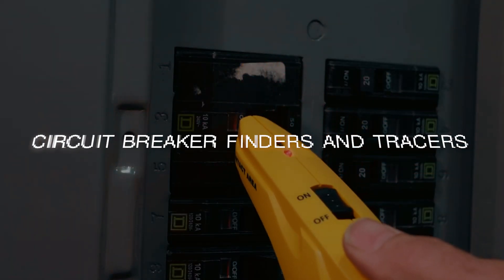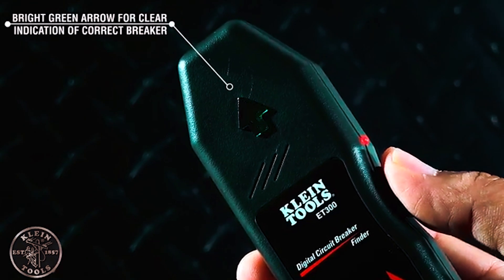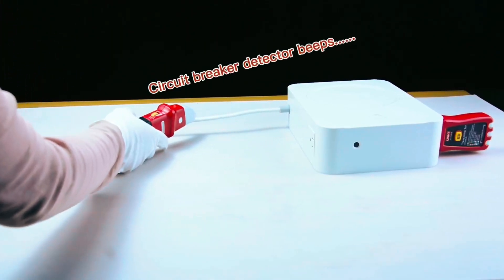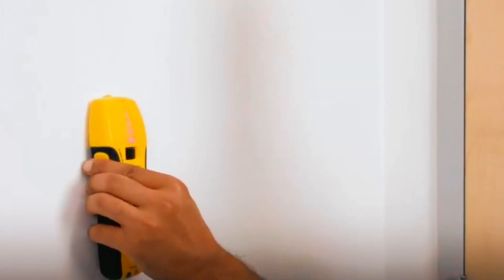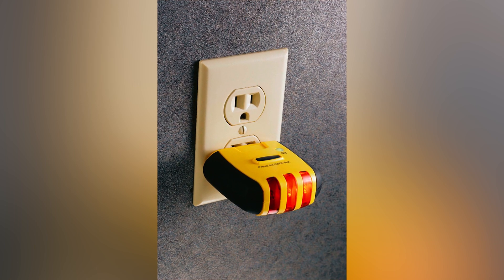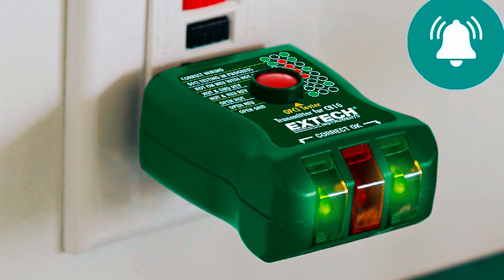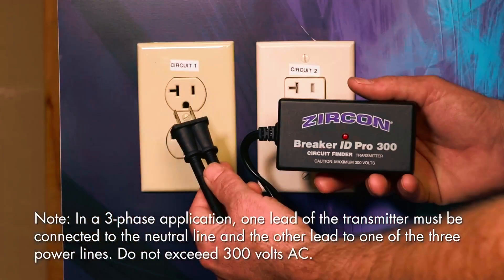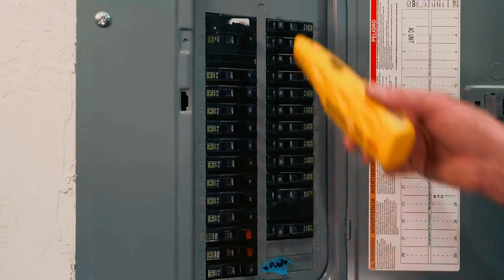Best Circuit Breaker Finders & Tracers 2026 | Top 5 Reviewed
Best Circuit Breaker Finders & Tracers 2026 – Top 5 Picks Reviewed!

Need a reliable circuit breaker finder or tracer to locate electrical circuits quickly and safely? Whether you're an electrician, contractor, or DIY homeowner, having the right tool can save you time, effort, and frustration when working with electrical panels, wires, and circuits. In this video, we’ve reviewed the top 5 best circuit breaker finders and tracers for 2026, covering accuracy, ease of use, durability, and features to help you choose the best one for your needs.

📌 Amazon Link -
00:00 INTRODUCTION.
00:13➜ 1. KLEIN TOOLS ET300
01:07➜ 2. UNI-T UT25A
01:59➜ 3. SPERRY INSTUMENTS CS61200
03:00➜ 4. EXTECH CB10
03:50➜ 5. ZIRCON BREAKER ID PRO 300
04:43 OUTRO.

Modern circuit tracers and finders come with advanced features like digital displays, non-contact voltage detection, automatic sensitivity adjustment, and wireless signal transmission, making it easier than ever to locate breakers and wires behind walls. Whether you need a budget-friendly option or a professional-grade tool, we’ve got you covered!

⚡ What You’ll Learn in This Video:
✅ Top 5 Best Circuit Breaker Finders & Tracers for 2026
✅ How to Choose the Right Circuit Breaker Locator
✅ Best Tools for Finding Breakers in Electrical Panels
✅ Best Wire Tracers for Finding Hidden Circuits in Walls
✅ Best Budget & High-End Circuit Tracers – Full Review
✅ Tips for Using a Circuit Breaker Finder Correctly

🔧 Why You Need a Quality Circuit Breaker Finder in 2026:
✔ Quick & Easy Breaker Identification – No more flipping breakers randomly!
✔ Accurate Circuit Tracing – Locate hidden wires behind walls, floors, and ceilings.
✔ Non-Contact Voltage Detection – Safer electrical work.
✔ Digital LCD Displays – Clearer readings for professionals & DIYers.
✔ Advanced Signal Strength – Improved accuracy in complex wiring setups.

🔍 Key Features to Consider:
🔹 Accuracy & Sensitivity – Higher precision for complex electrical systems.
🔹 Digital vs. Analog – LCD screens provide clearer readings.
🔹 Voltage Range – Ensure compatibility with your home or job site.
🔹 Ease of Use – User-friendly tools save time and effort.
🔹 Durability – Built for long-term use in demanding environments.